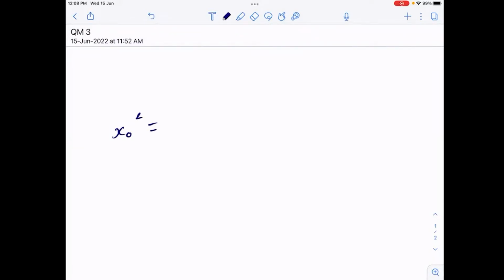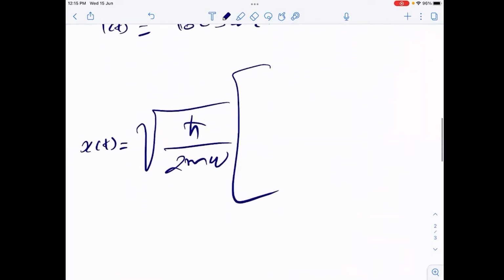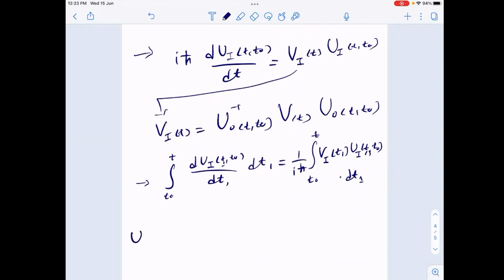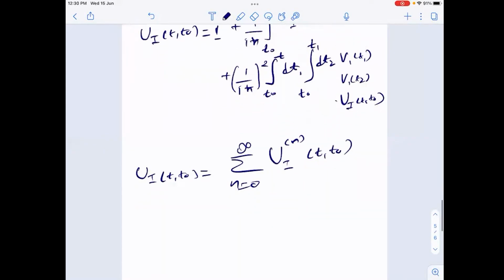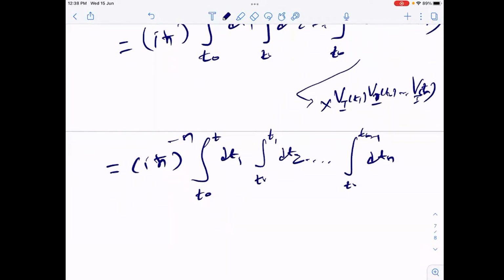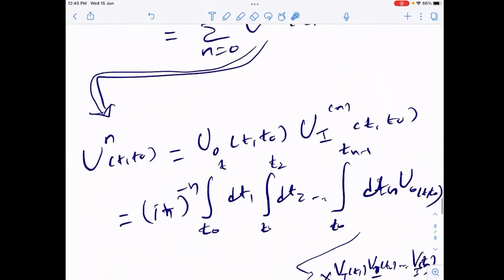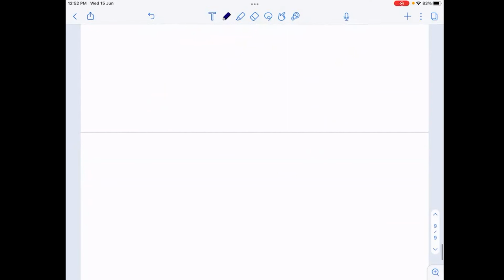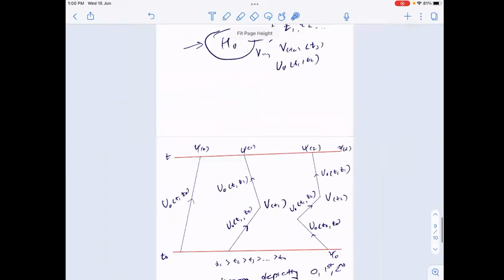Perturbation theory & Numerical | Lecture 3 | SSTP | PDEU | KAAS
Theoretical Physics has been an attractive area for the students, educators as well as the researchers across the globe. The attraction lies in its capability to most precisely predict and successfully explain the natural phenomena; terrestrial and extra-terrestrial. In addition, the area is also rich mathematically, conceptually and philosophically. Quantum Gravity, Black Holes and Other Exotic Objects in Space, Relativity, String Theory, Mathematical Modelling and Simulations of Complex Systems are a few among the many areas to mention. India, as a nation, is well placed to cater the interests of students in Theoretical Physics with numerous opportunities spread across the institutions.

The aim of the school is to introduce students to the key concepts, introduction to the advanced topics, useful learning resources, current research in theoretical physics, and various opportunities available in India and abroad. The school also serve an opportunity to connect the students with the academicians from various institutes.

Courses Covered: Classical Physics, Quantum Physics, Mathematical and Statistical Methods with Python, Introduction to Astronomy & Astrophysics, Nonlinear Dynamics, Theoretical Condensed Matter Physics, Classical and Quantum Field Theory, Einstein’s Relativity.

Organized by: Department of Physics, SoT, Pandit Deendayal Energy University, Gandhinagar & Kshama Ahmedabad Academy of Sciences, Ahmedabad.

Patrons: Prof. S. Sundar Manoharan (Director General, PDEU), Prof. Sunil Khanna (Director, SoT, PDEU)

Conveners: Dr Satyam Shinde (HoD, Physics, SoT, PDEU), Dr Rohit Srivastava (Associate Professor, Physics, SoT, PDEU), Dr Gurudatt Gaur (PDEU, Gandhinagar and KAAS, Ahmedabad)